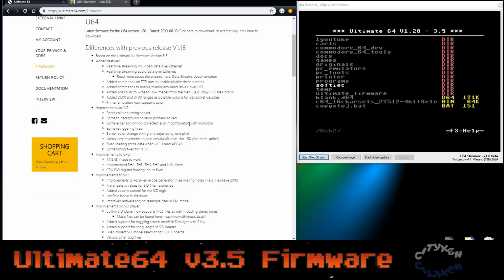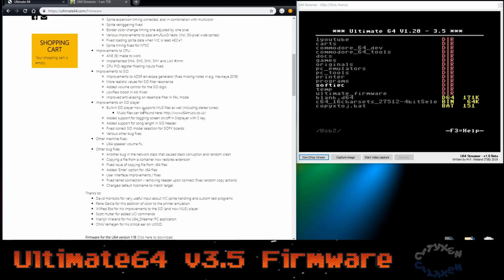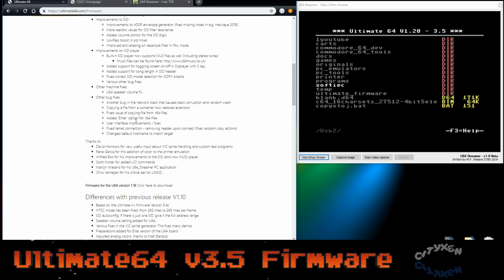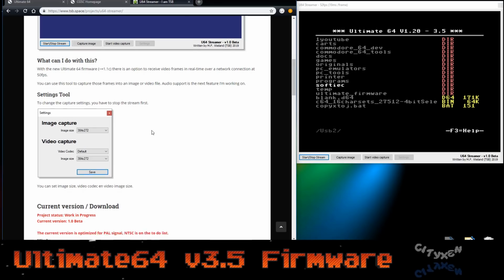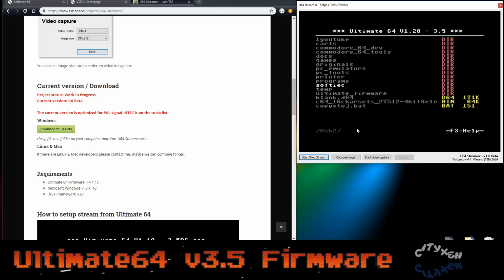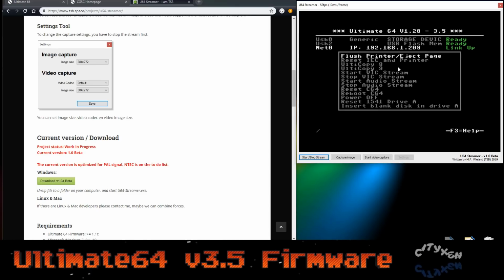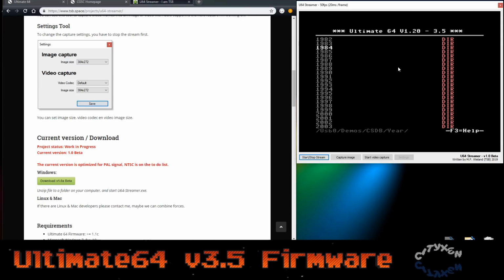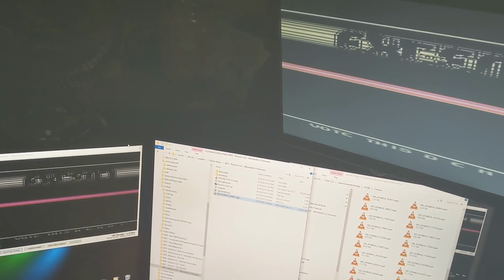Ultimate64 Firmware v3.5 Review Streaming Demo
Ultimate64 Firmware v3.5 Features Review, Streaming Demo & Configuration